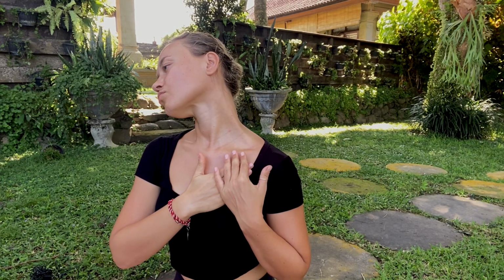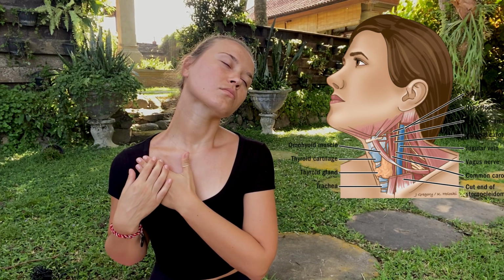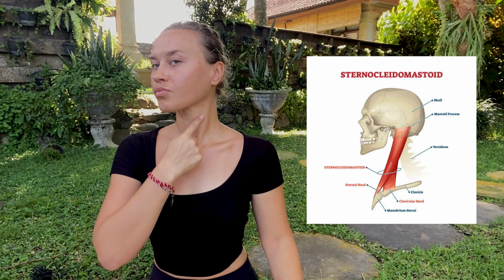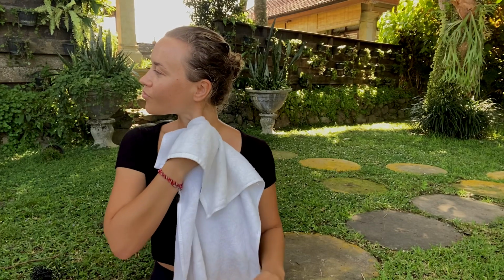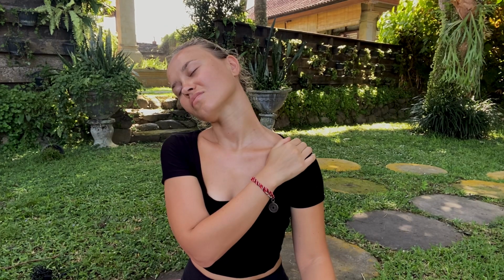Neck , Shoulders lift Naturally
This will help settle the pain you are experiencing.